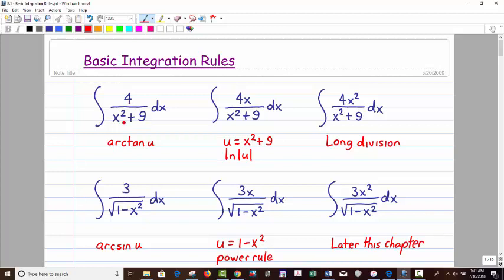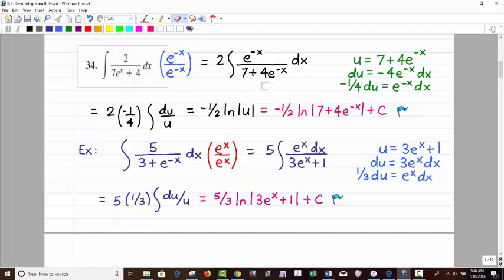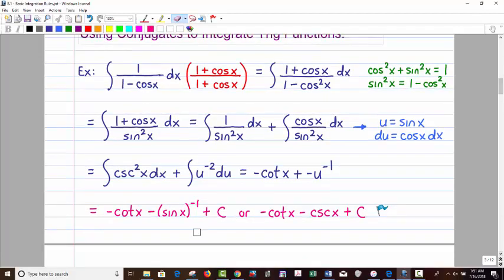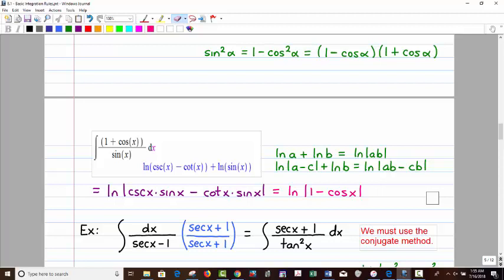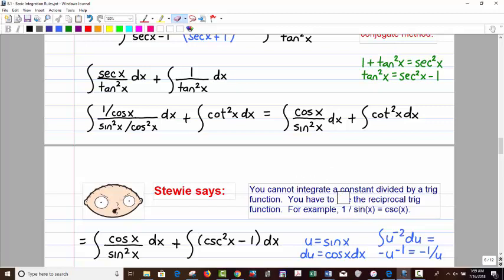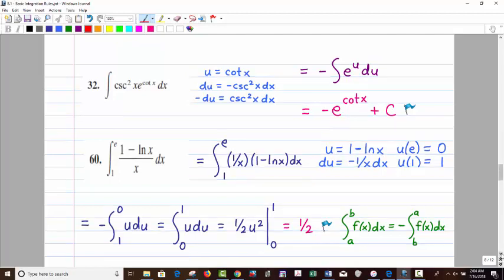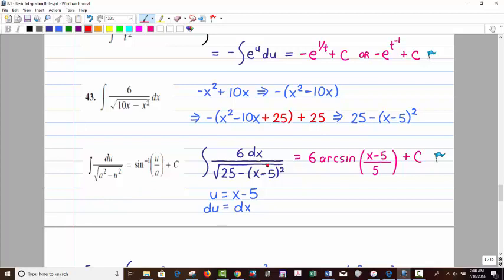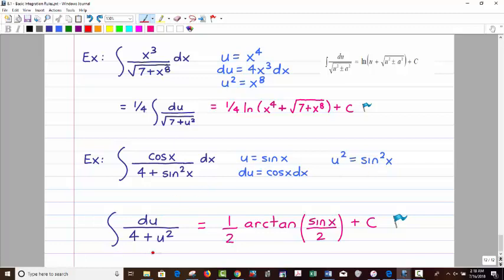MATH 2414 - Basic Integration Rules